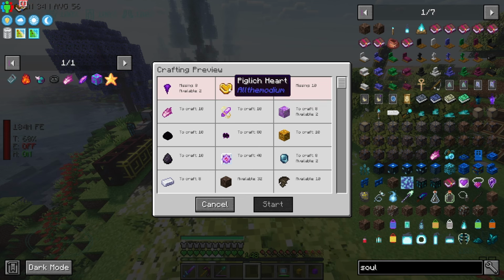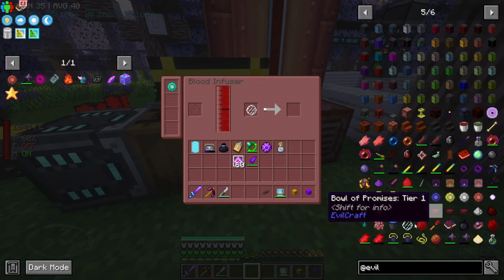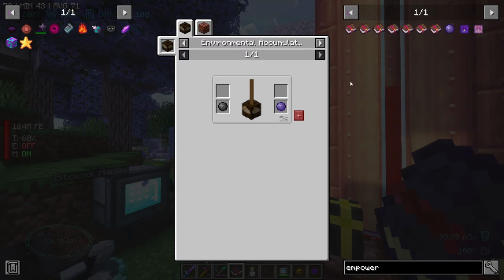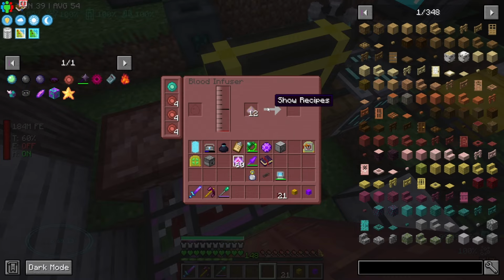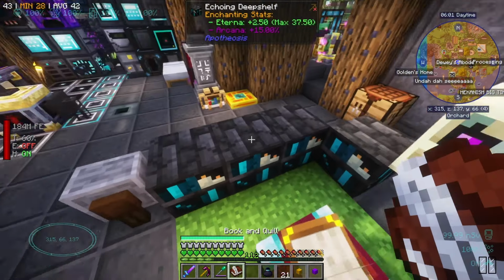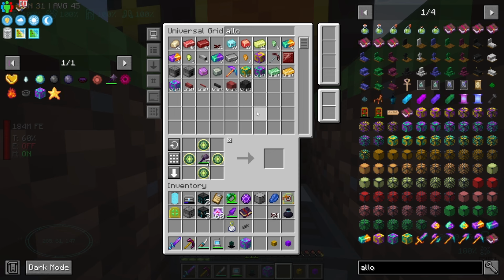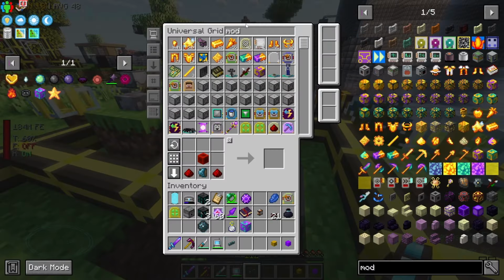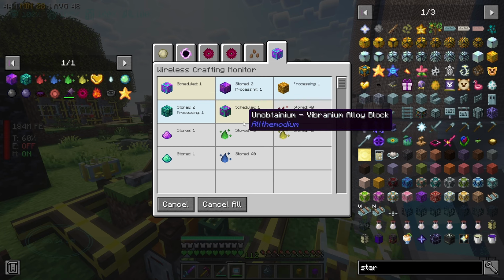Ep140 Auto Awakened Alloy - All The Mods 9 Modpack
Partnership:
Code - DEW

The Dew Crew ATM Server:
Depending on when you are watching, we may have a community All The Mods 9 server up and running :D You can join the server via our community Discord and all the information you need should be found in the welcome channel :)